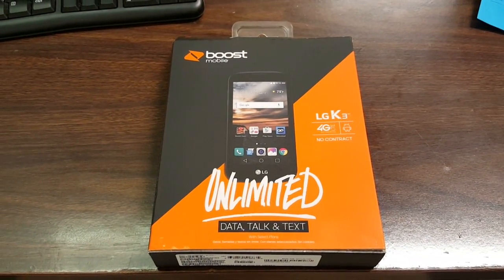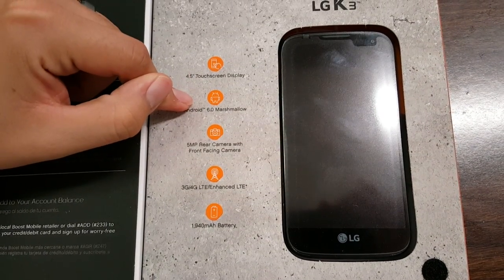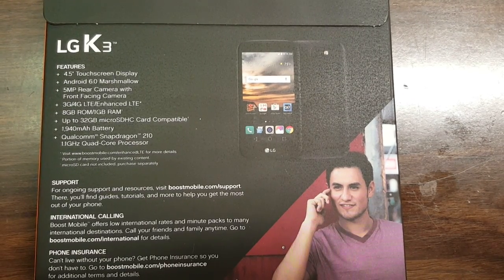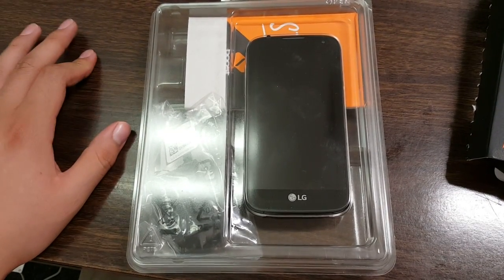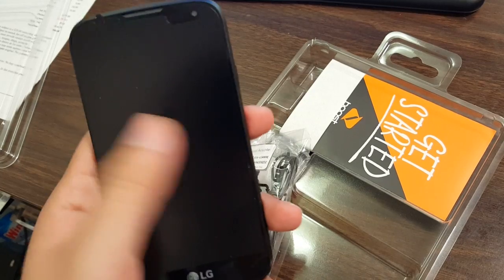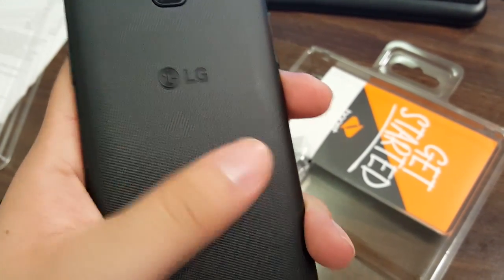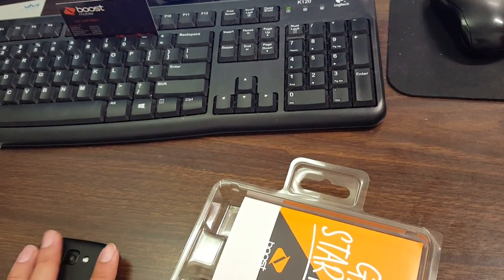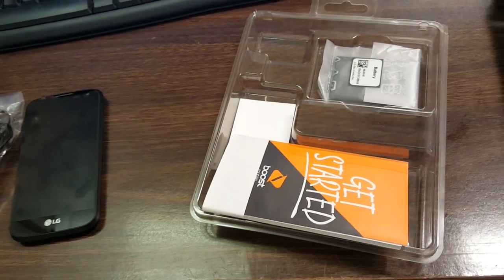LG K3 Boost Mobile Unboxing (HD)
An HD Unboxing of the new lg k3 by boost mobile